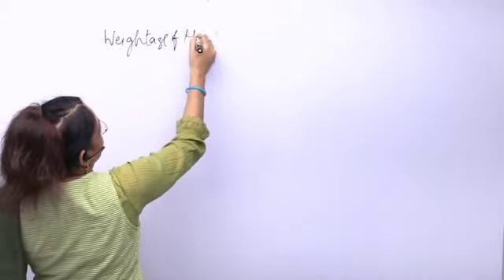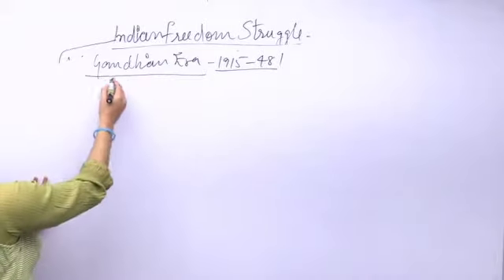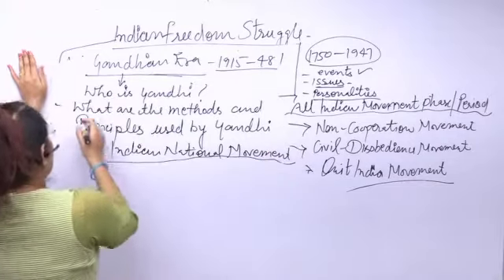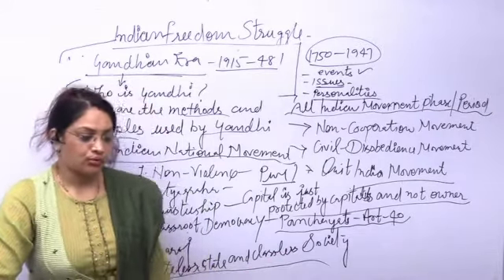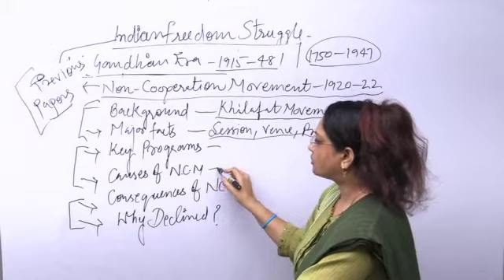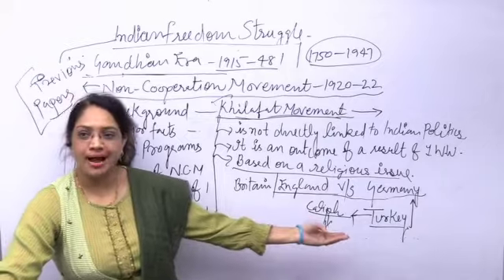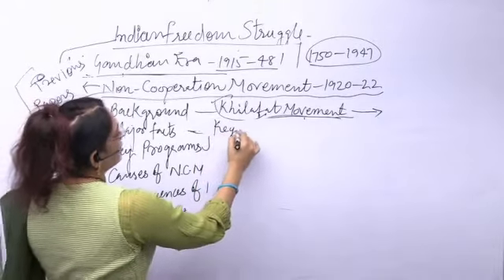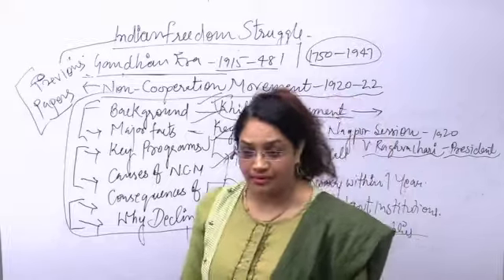history introductory class 360p 1